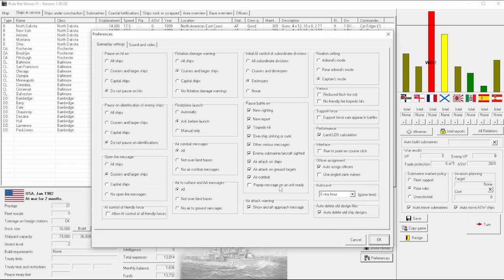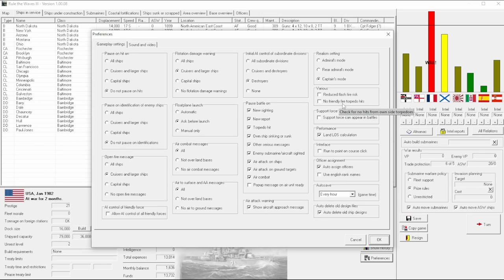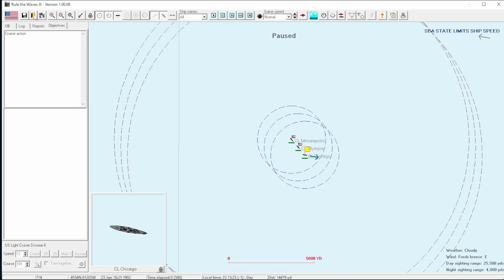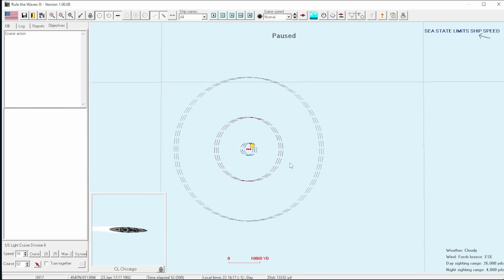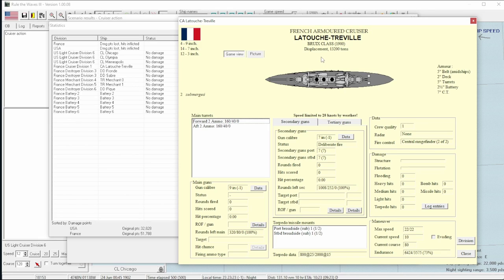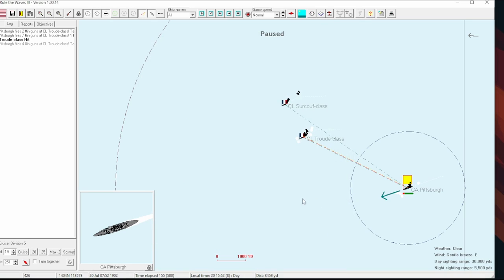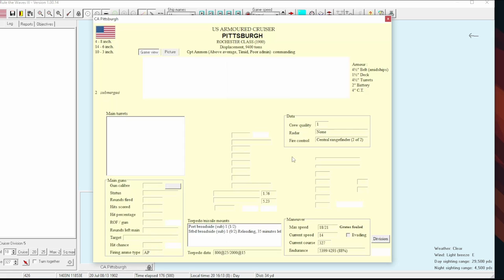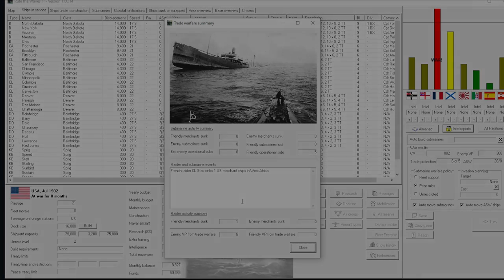Rule the Waves 3 - Beginner's Guide / Tutorial - Early Game Tactical Combat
A tutorial series covering topics for beginners in Rule the Waves 3. This episode focuses on early game tactical battles: options and control basics.

Credit and thanks to Finnish Jager for the thumbnail!

RULE THE WAVES III

Rule the Waves III is a simulation of naval ship design and construction, fleet management and naval warfare from 1890 to 1970. It will place you in the role of 'Grand Admiral' of a navy from the time when steam and iron dominated warship design up to the missile age.